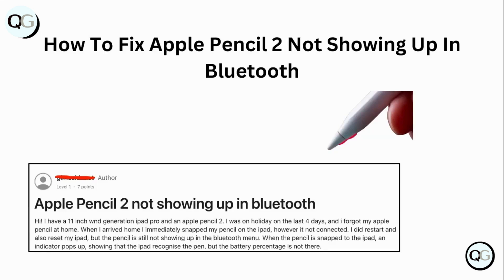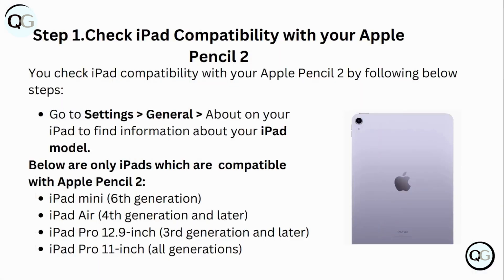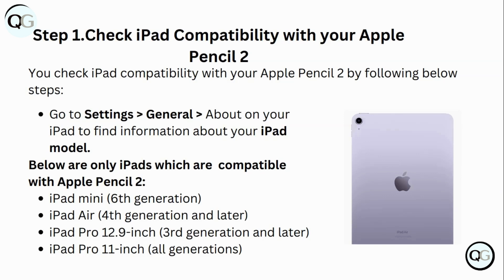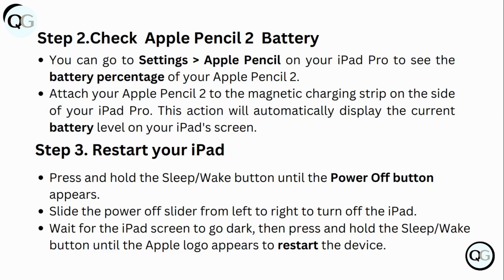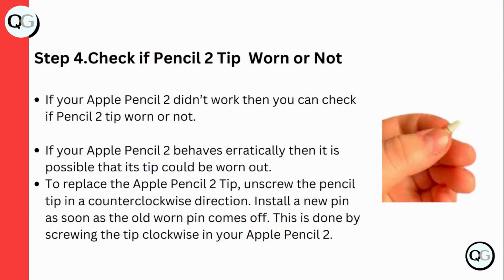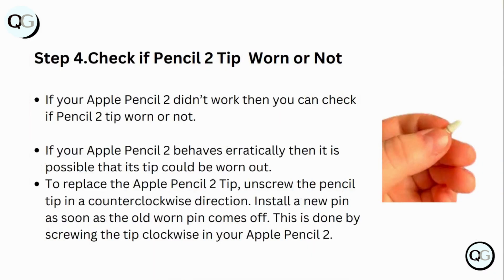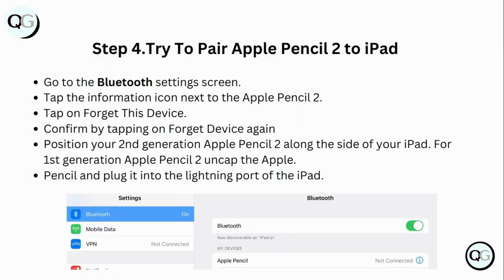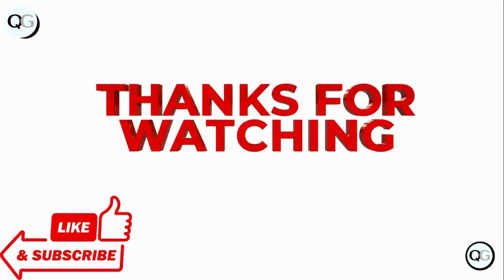How To Fix Apple Pencil 2 Not Showing Up In Bluetooth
Resolve the issue of your Apple Pencil 2 not appearing in Bluetooth settings by ensuring it's charged and properly paired. Try restarting your iPad, unpairing and repairing the pencil, or updating iOS to address any software-related issues.

0:27 - Fix 1 - Check iPad Compatibility
0:59 - Fix 2 - Check Apple Pencil 2 Battery
1:20 - Fix 3 - Restart Your iPad
1:43 - Fix 4 - Check Pencil 2 Tip
2:14 - Fix 5 - Unpair and Pair Apple Pencil 2